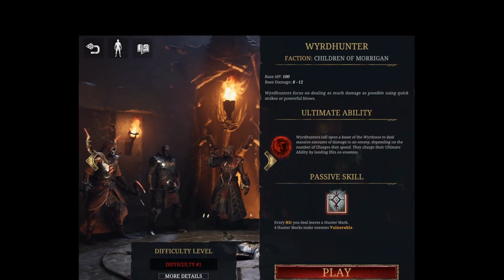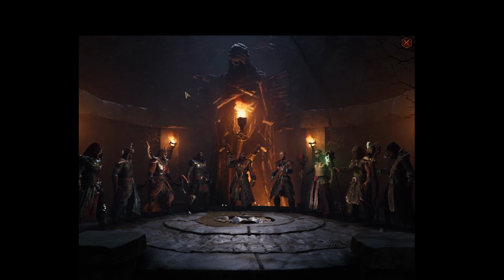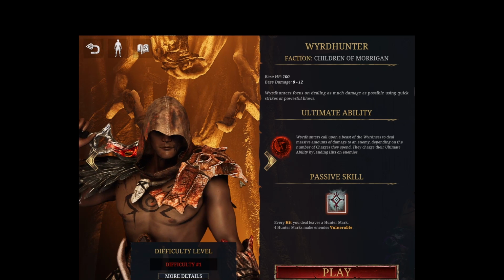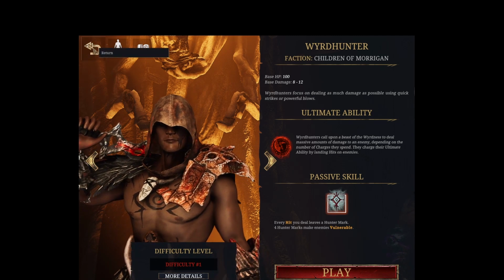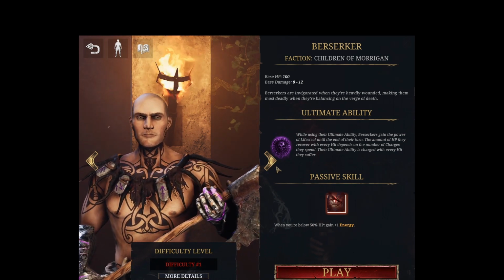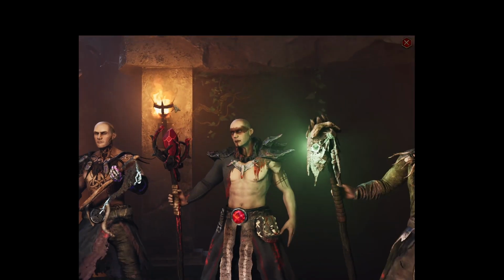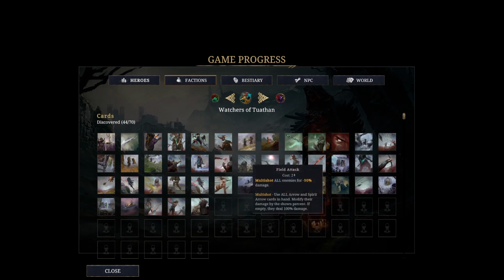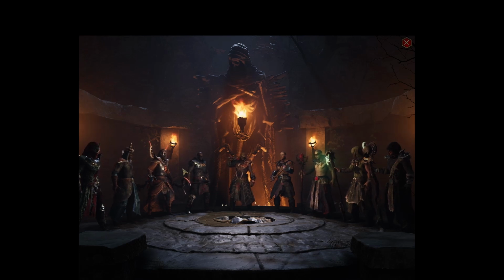Tainted Grail General Character Discussion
We continue on our guide to a Tainted Grail with a general discussion of all three types of classes which are called factions in this game.